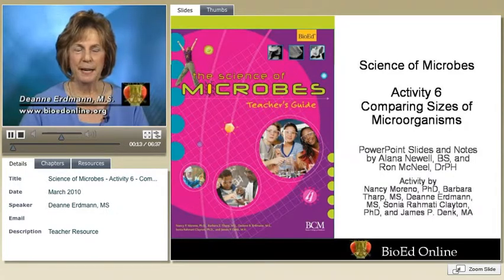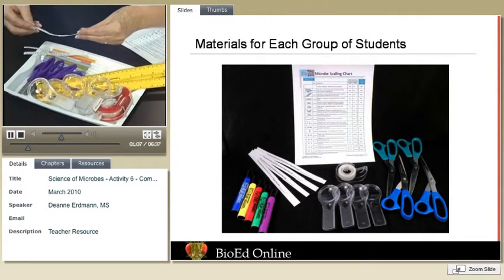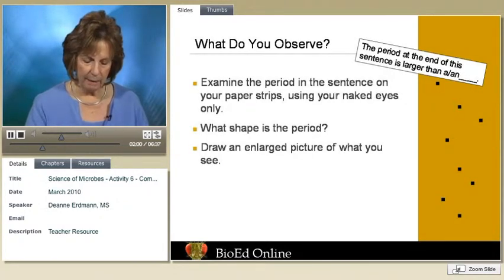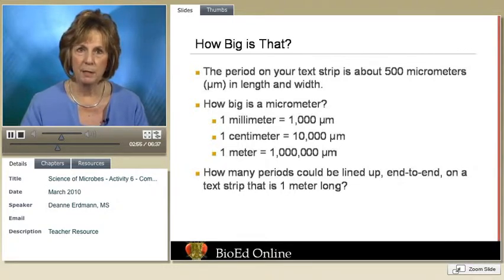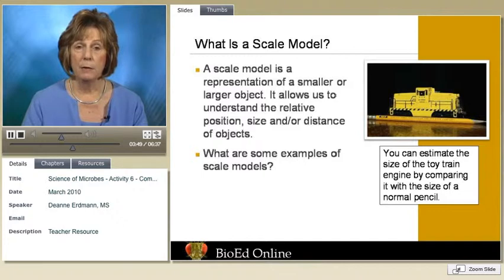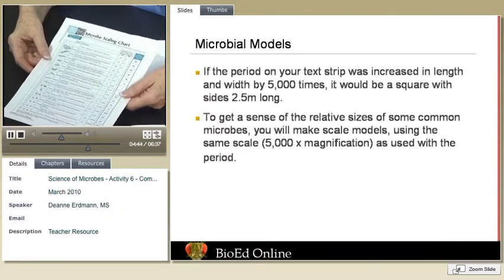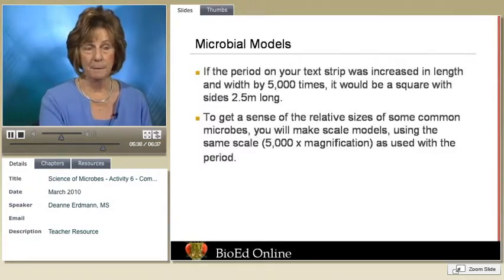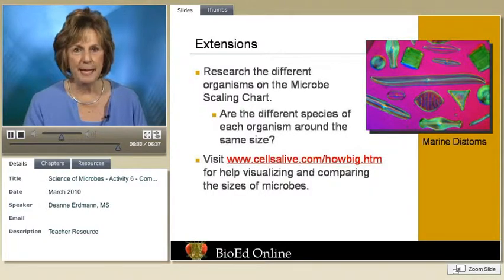Comparing Sizes of Microorganisms